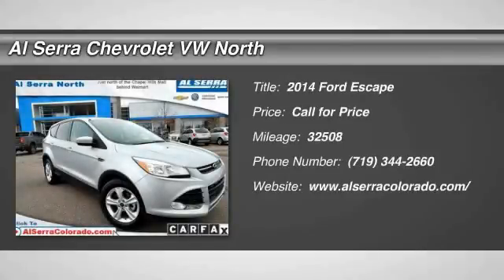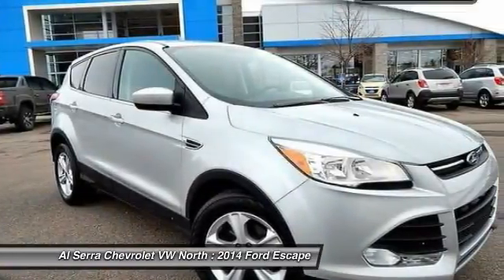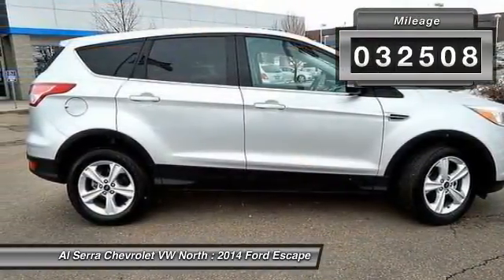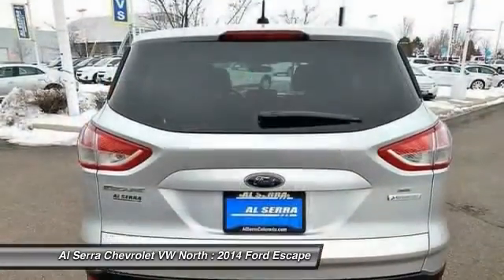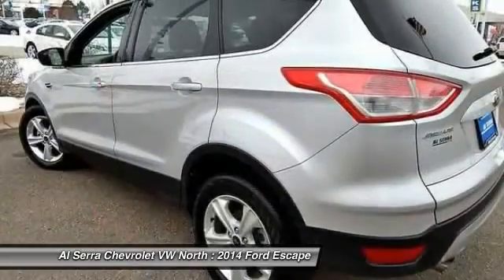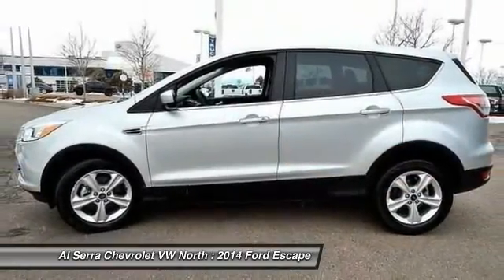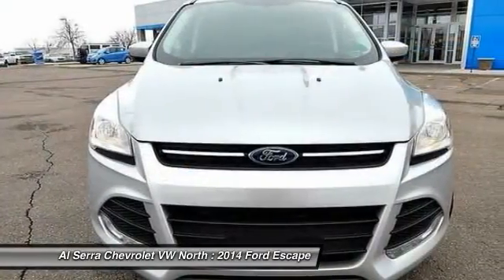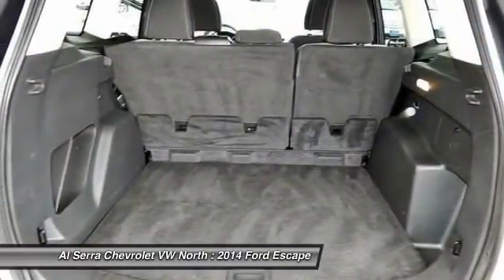2014 Ford Escape Colorado Springs, Denver, Castle Rock 24754PP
2014 Ford Escape SE

CarFax ONE Owner! Maybe not a little old lady that only drove it to church, but one person that took care of this Escape. It has some great features like. Be the talk of the town when you roll down the street in this fuel-efficient 2014 Ford Escape. A 2013 contender for Motor Trend's SUV of the Year. Gets good returns on gas mileage. It is nicely equipped. This Escape also comes with the FULL Al Serra 60-Day Unlimited Mileage Warranty. We will review the technician’s vehicle inspection report with you before purchase. Our intention is to provide you a completely transparent buying experiance. At Al Serra our used vehicles are Safety Checked, Warrantied, CarFax, and if you don’t like it … Bring it back! For more information or vehicles like it, stop by Al Serra North today. We are just north of the Chapel Hills mall behind Walmart in the Chapel Hills Auto Mall.